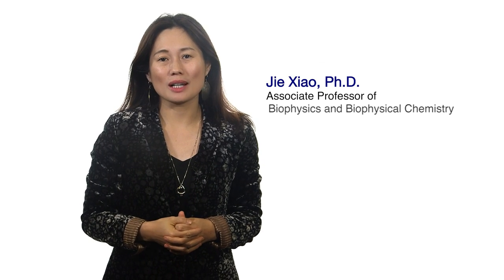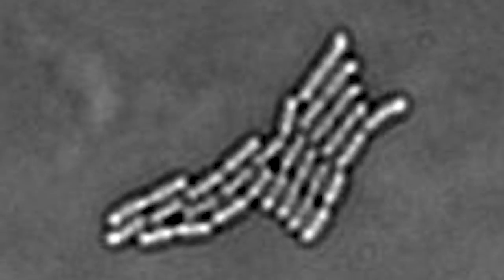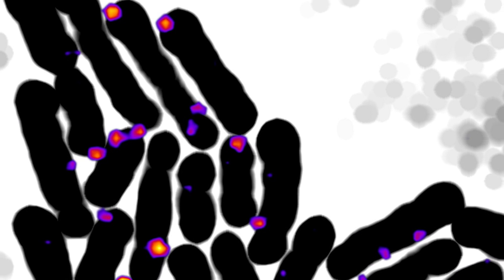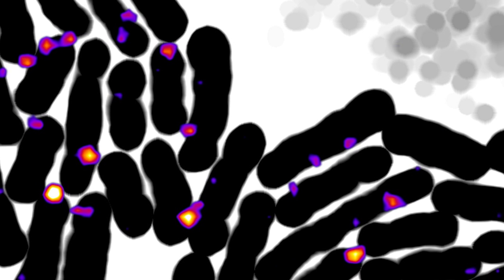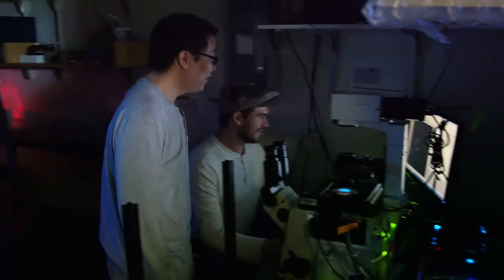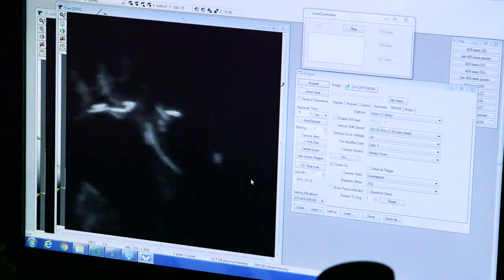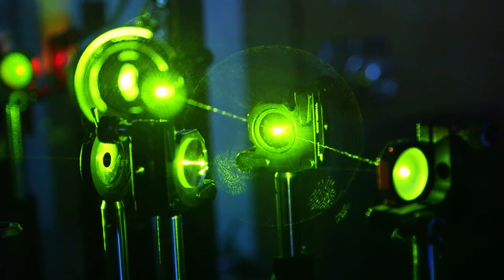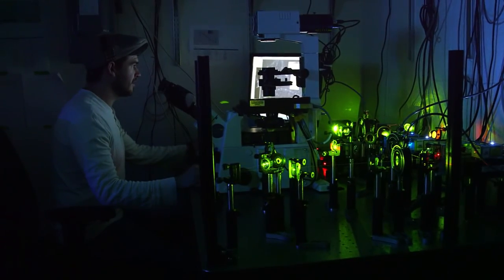TomorrowsDiscoveries: Bacterial Cells within Your Body – Jie Xiao, Ph.D.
Jie Xiao, Ph.D., and her team study how bacterial cells divide and control the proteins they make.